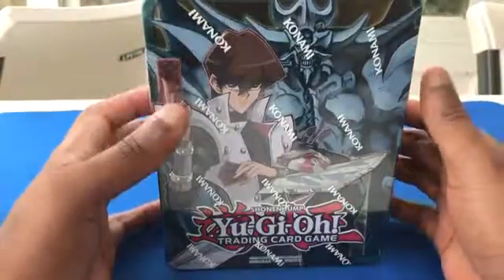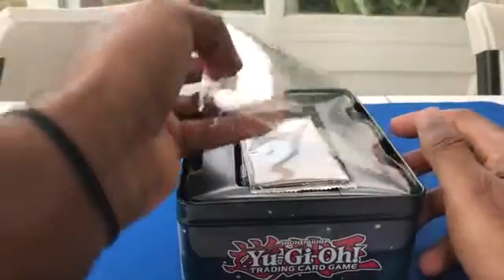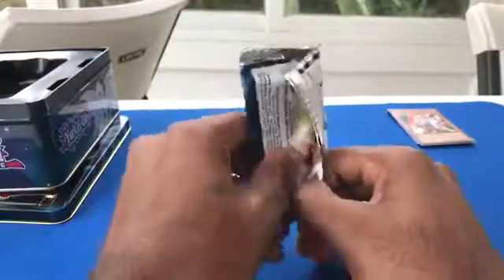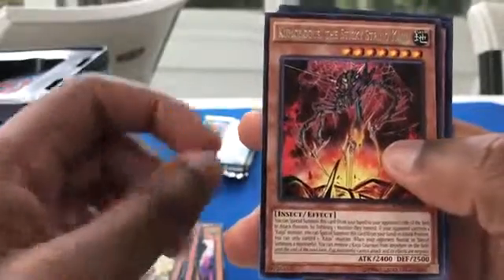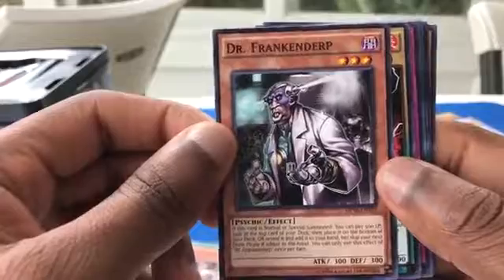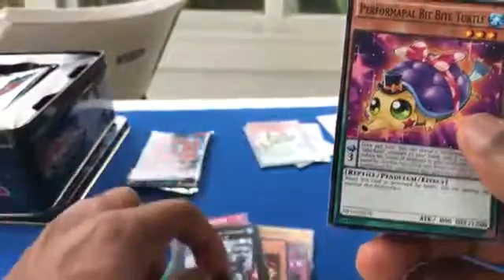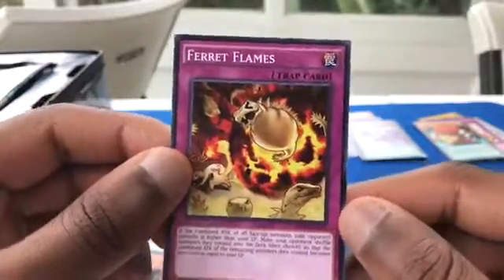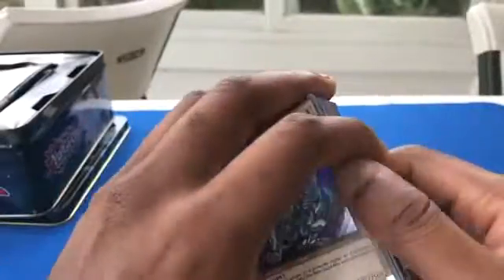Obelisk The Tormentor Yu-gi-oh Kaiba Mega Pack Tin Opening